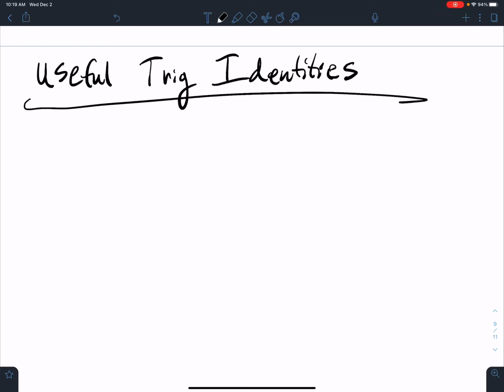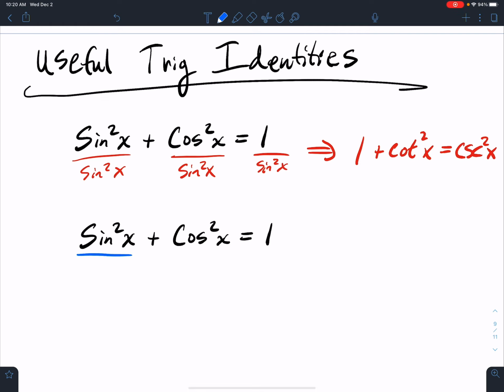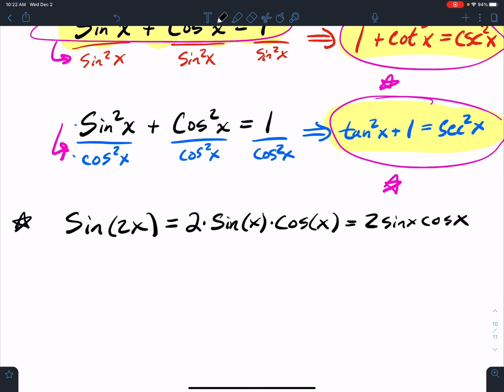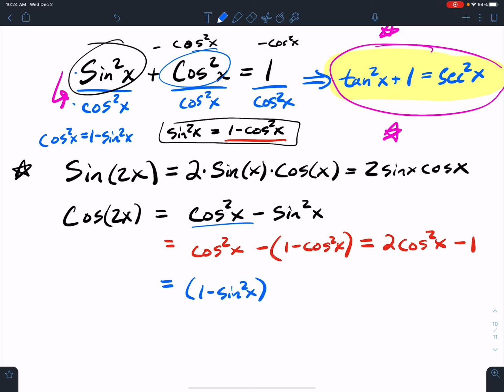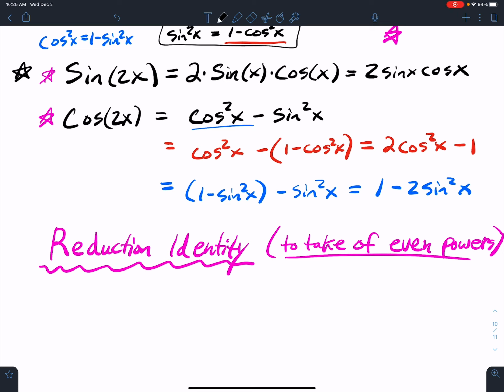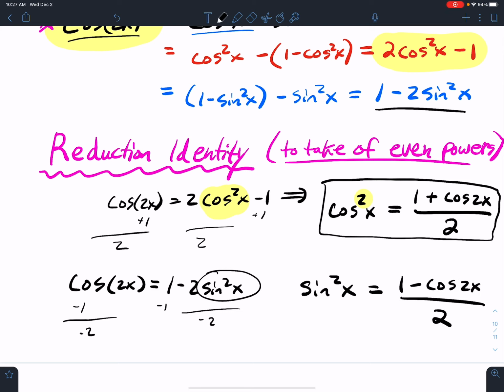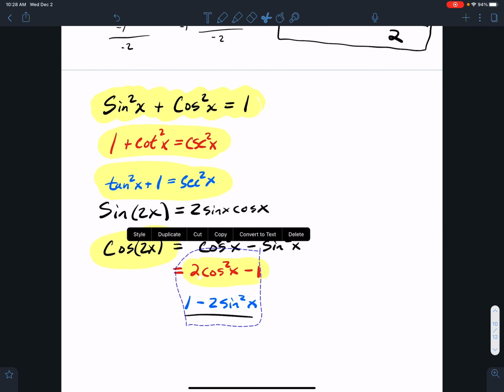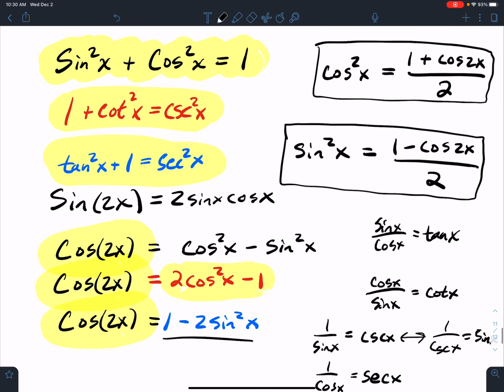6.3.1 Review Important Trigonometric Identities